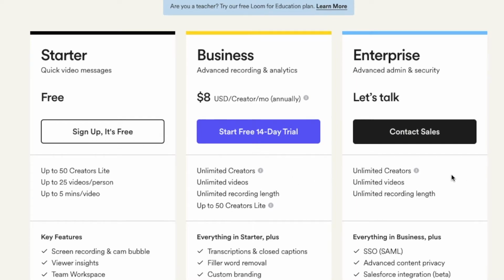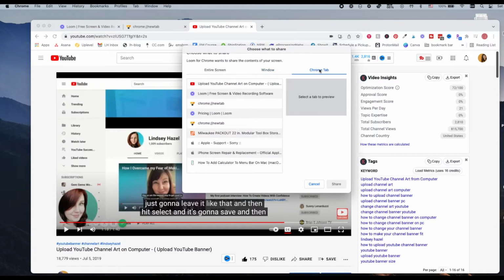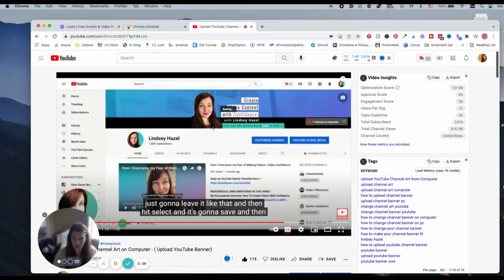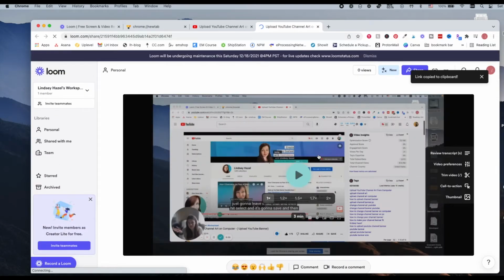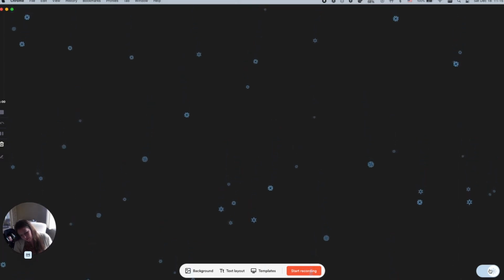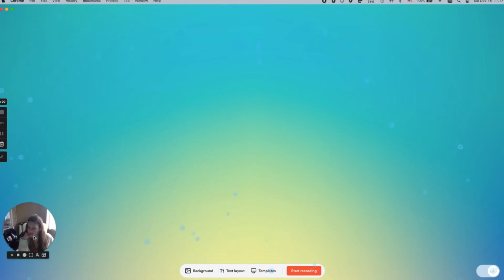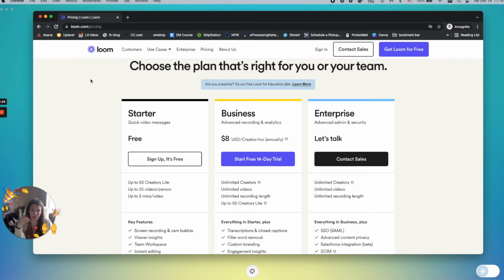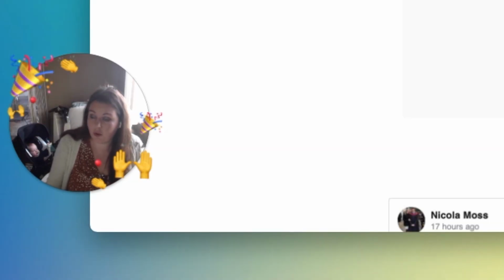How to Record Your Screen and Yourself in a Circle at the Same Time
I'm here to show you how to record your video screen and yourself in a circle at the same time. It's easy, I'll walk you through it step by step.

This is great for when you're screen sharing or doing videos of tutorials.

In this video, I share my easy trick to record your screen and yourself at the same time. Whether you're using a laptop or desktop computer, it's quick and easy with the tool called Loom.

⏱️TIMESTAMPS⏱️

0:00 Intro
0:26 Loom Chrome Extension ( Download here: )
1:48 How to blur your background in Loom.com
2:20 How to Change your cam bubble virtual background
2:53 How to show Picture in bubble while screen recording
3:22 How to change your account photo on loom.com
3:57 Loom Pricing
5:48 Start Recording
5:51 Choose which screen you want to record
7:42 How to Make your cam bubble larger on loom
8:32 Move circle cam bubble on screen
9:16 Loom Desktop tutorial on a Mac (download app here: )
10:10 How to open loom desktop app on a mac
10:45 Loom Recording canvas background
12:45 How to change the cam bubble frame on the loom desktop app
14:14 Other apps you can use to record screen and yourself at the same time
14:34 Ecamm Live ( Free 14 day trial for Ecamm Live on a Mac here : )
15:25 Question Requests for Future Videos
15:50 How to stop the loom.com recording

About This Video In this video, Lindsey Hazel from lindseyhazel.com talks about a way to record your screen and yourself at the same time, with your webcam in a circle. I share how to make your own loom.com video.

👉Join as an insider for member-only training videos, live q+a, and more

_____________EQUIPMENT USED_____________

🎥 Camera + built-in microphone
💡 Budget-Friendly Lighting
🎧 AirPod Pros as my Microphone

📦 Send snail mail here:
Lindsey Hazel

Youtube code soundstripe songs used in this video:
DE5E4U6HPS7N4YUV
LLZ7UVKT72SQNL8X
UFJE56GUTSIOKOLI